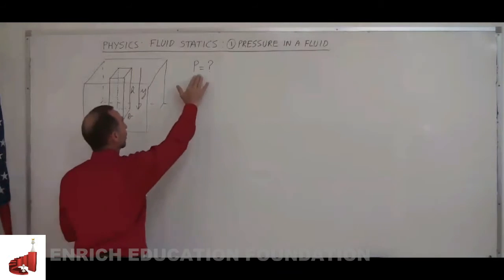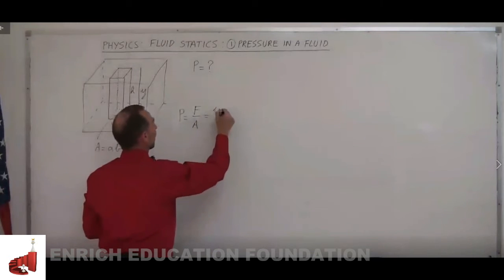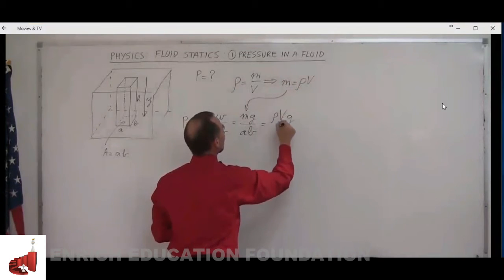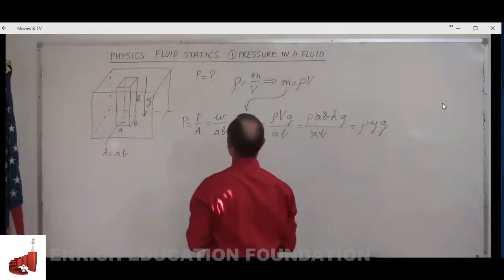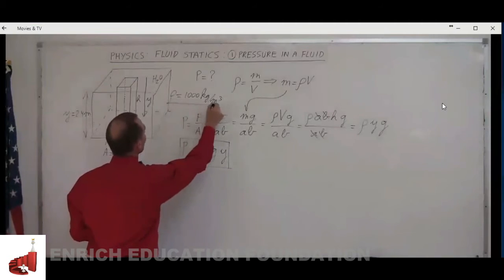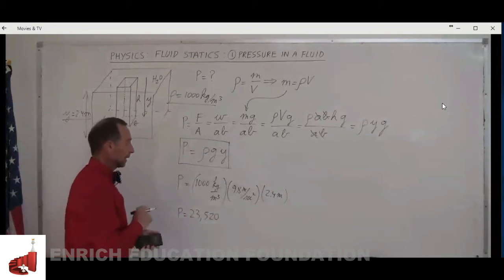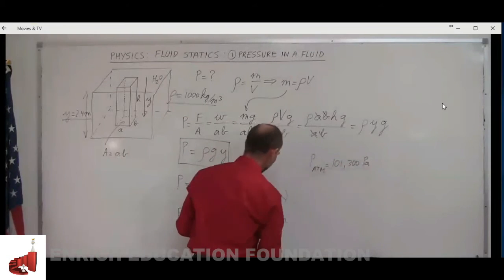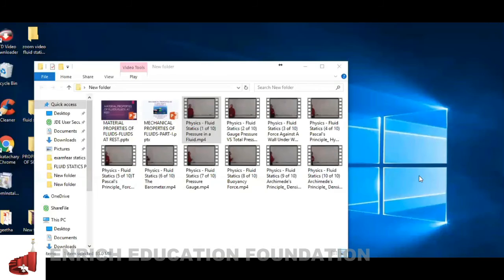Tamil NEET Physics # Mechanical Properties of fluids - 2 # Pressure Expression##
Mechanical Properties of Fluids - 2

Physics Tamil NEET Class -
                Mechanical Properties of Fluids Part - 2
 Pressure Expression
 Tamilnadu Samacheer Students.